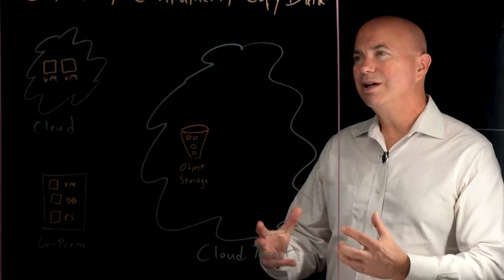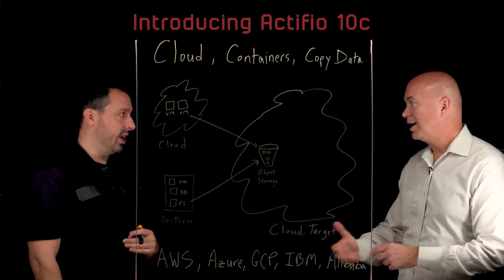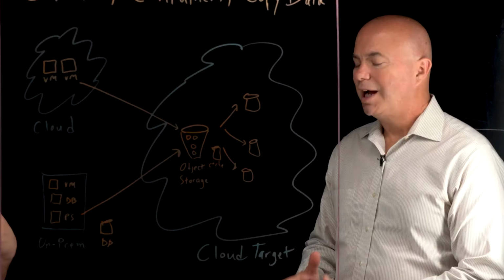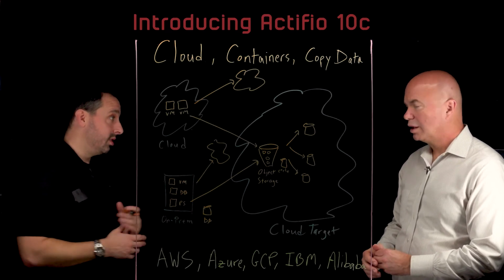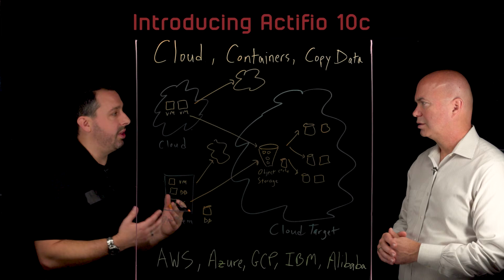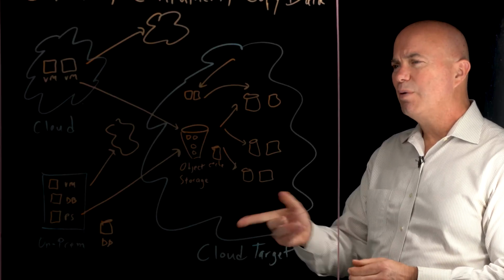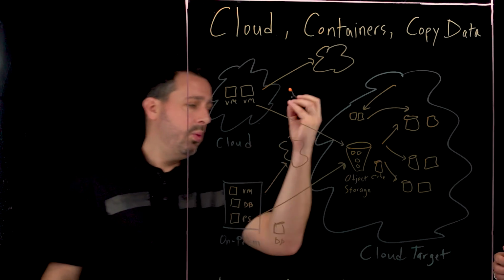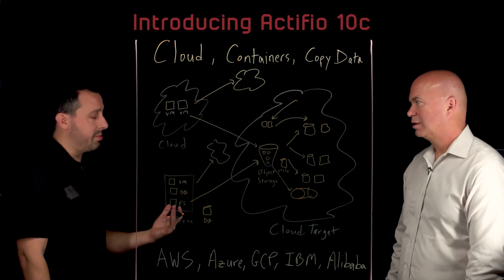Actifio and Storage Swiss review Actifio 10c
Jason Brown of @Actifio and George Crump of @StorageSwiss light board the Actifio 10c updates in this walkthrough.